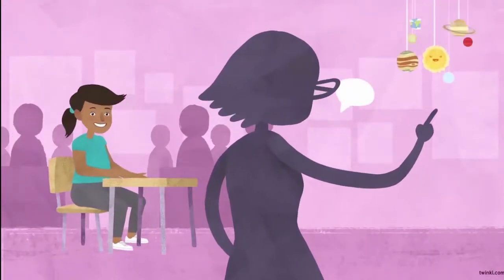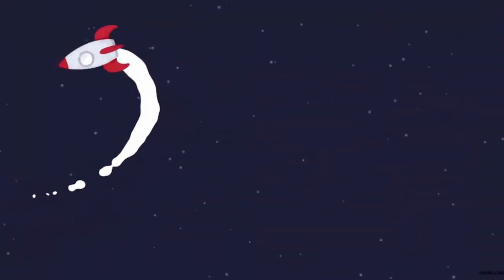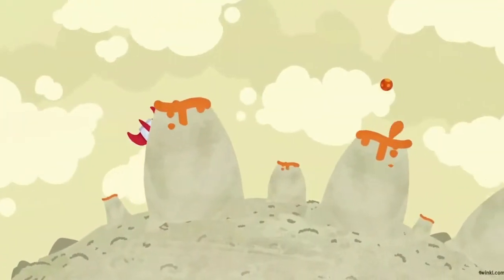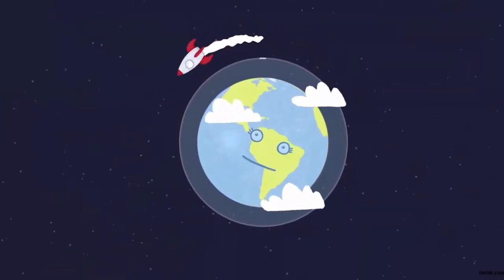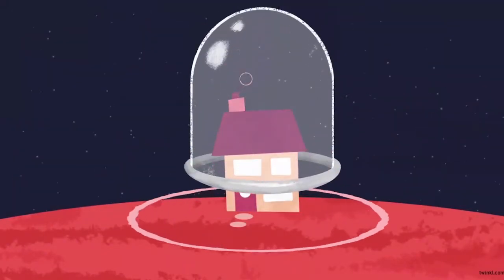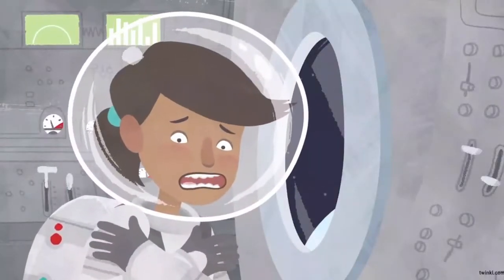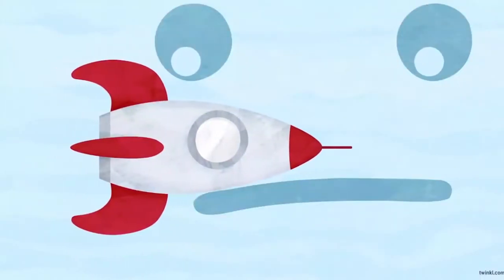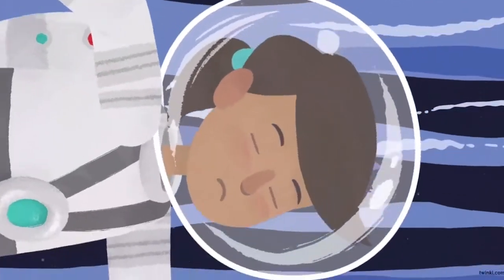The Girl who went to Space.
The Reading Hedgehog Club creates quality audio book recordings that help children learn both at school and at home. Pull up a chair and explore our eBooks, audio book and resource options for parents and educators.